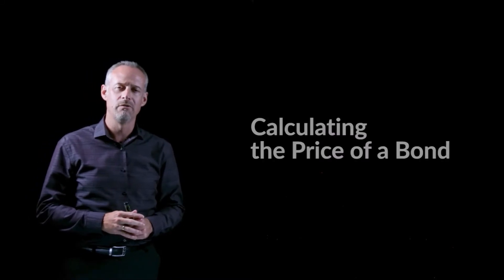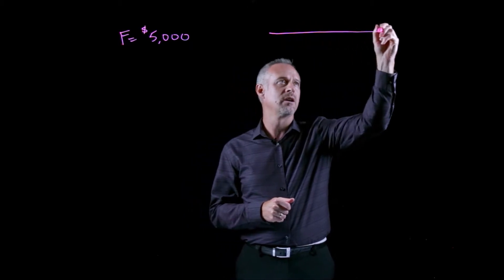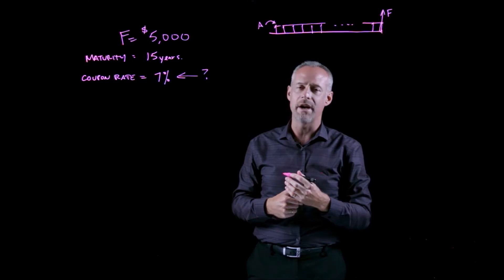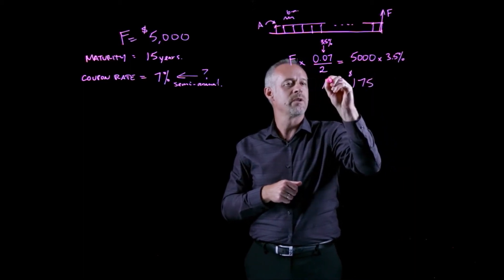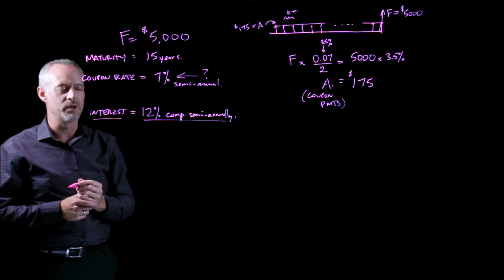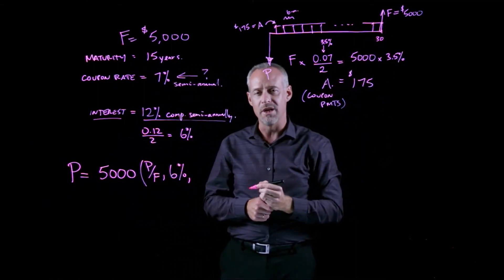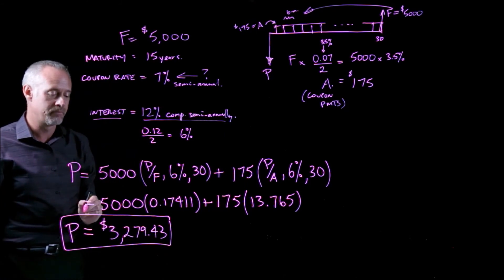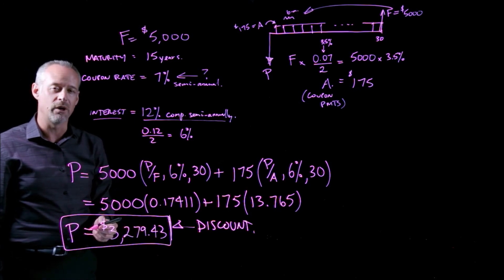Calculating the Price of a Bond - Engineering Economics Lightboard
Engineering Economics, Calculating the price of a bond; present value of an annuity; present worth of an annuity; net present value of an annuity; coupon payments; bond coupons; maturity; par value; face value; present value of a future payment; P given F, P/F; P given A; P/A; discount; premium